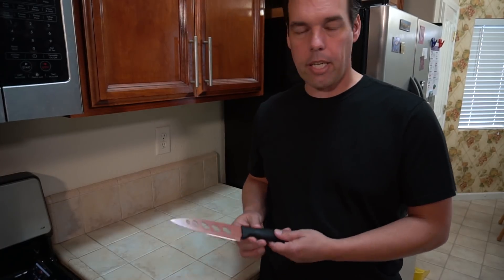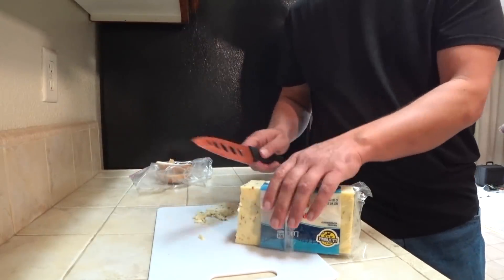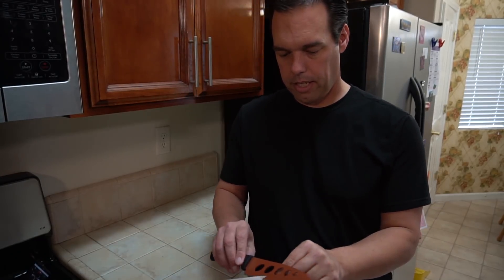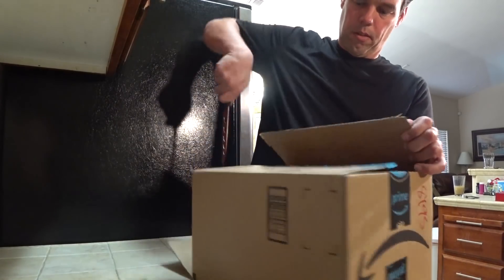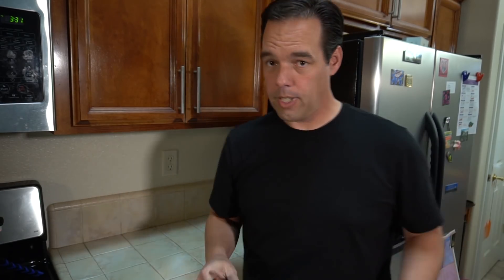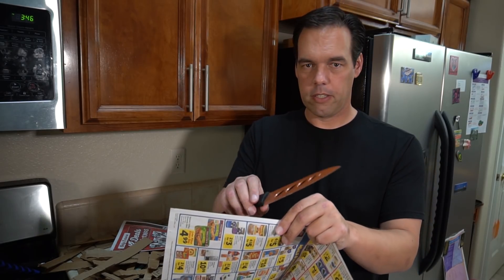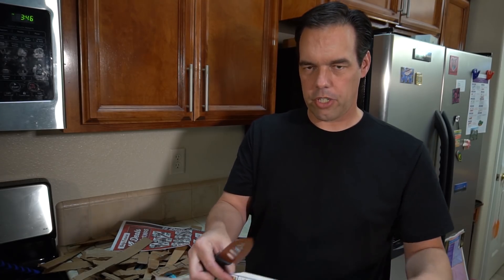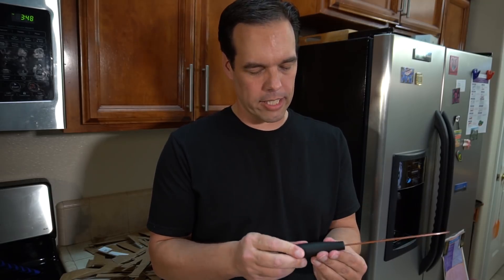Copper Knife Review - As Seen on TV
They say that the Copper Knife "never needs sharpening." I'm not so sure about that. But, this knife is super cheap and it's a pretty good quality so I think it offers a tremendous value for the money. If you would like to get one, you can get it